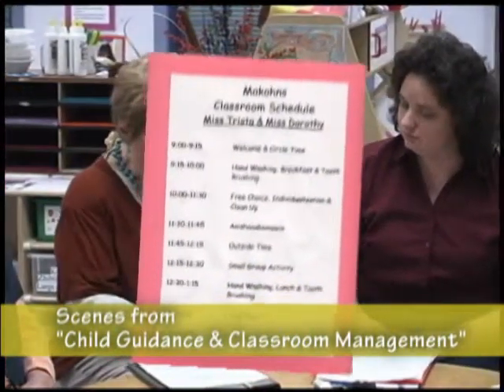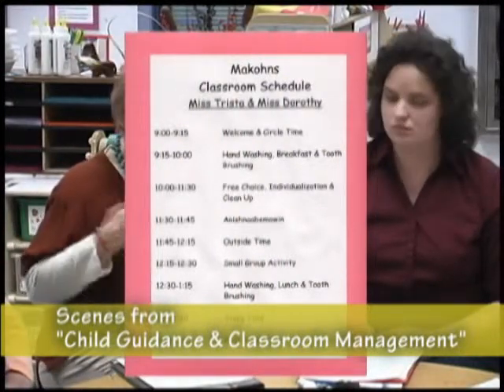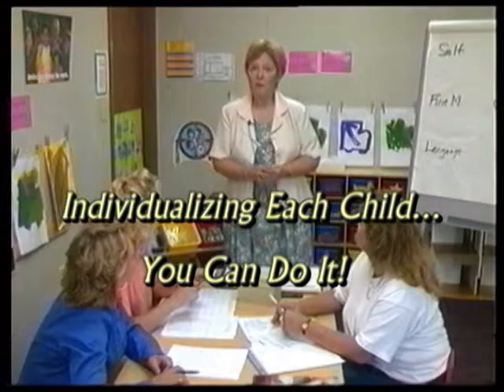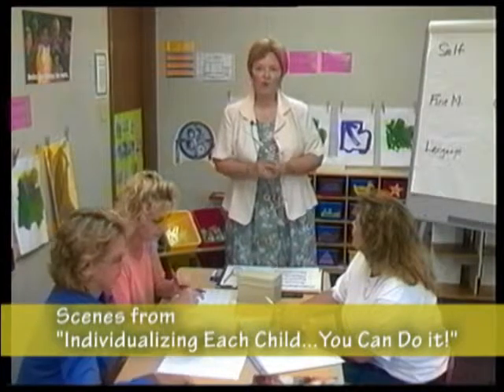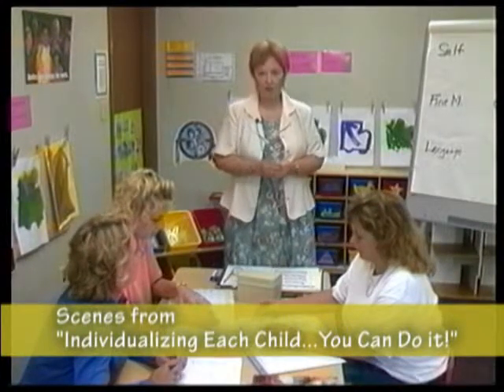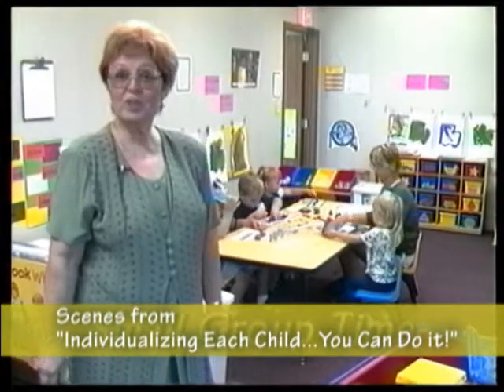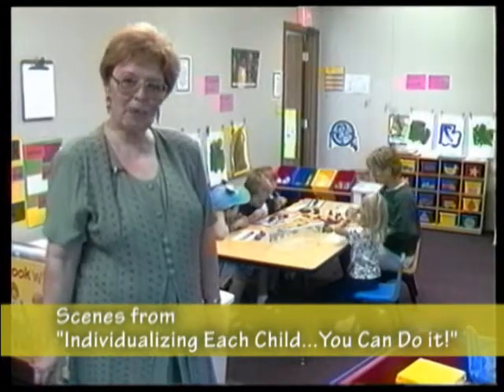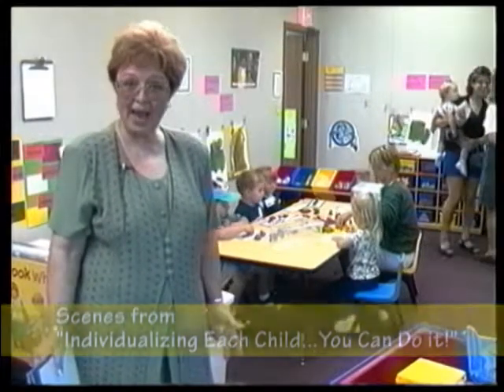Head Start & Parenting Promo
Program Source International produces and markets Head Start Training & Parenting programs.  The 6 programs are hosted by Evelyn Petersen and are available to order on DVD